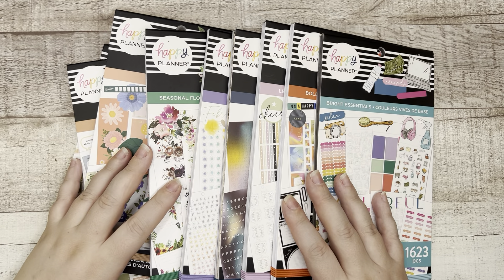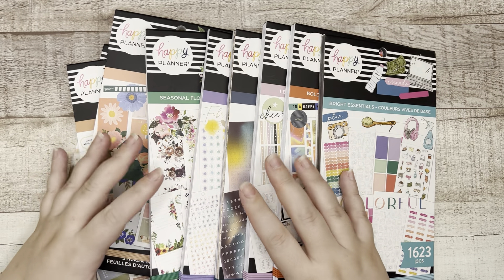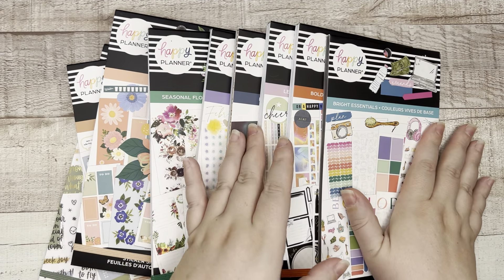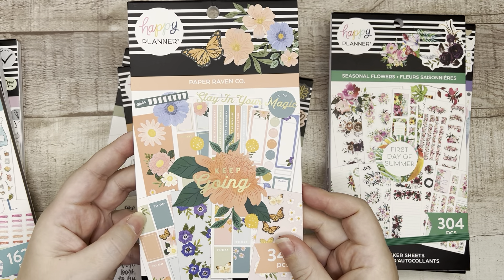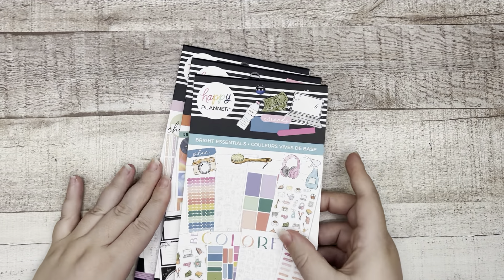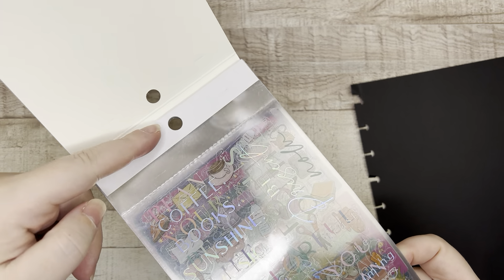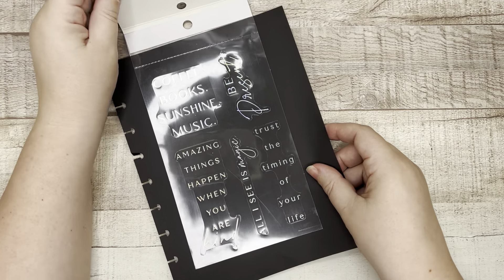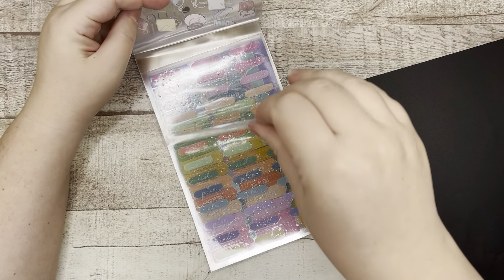Happy Planner Winter Release: Let's Party, Boldly You, Bright Essentials | Stickerbook Flip Thru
Hello friends! The Happy Planner sent over their newest stickerbooks from the Winter 2022, and in this video I'm flipping through "Boldly You", "Bright Clear Essentials", and "Let's Party". Which is your favorite? Links to the books, and to the other flip thrus, are down below!

W I N T E R R E L E A S E P L A Y L I S T

D I S C O U N T  C O D E S  &  S H O P  L I N K S